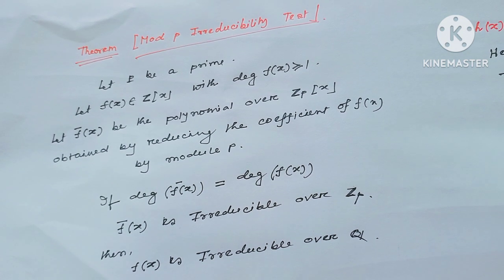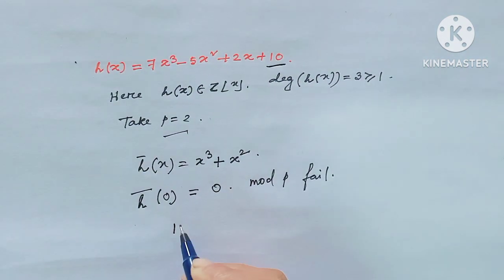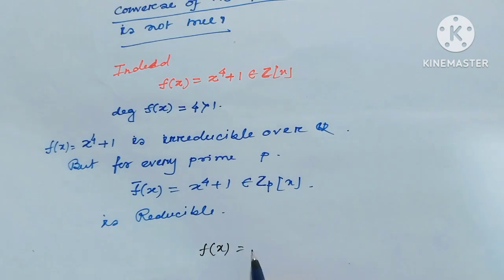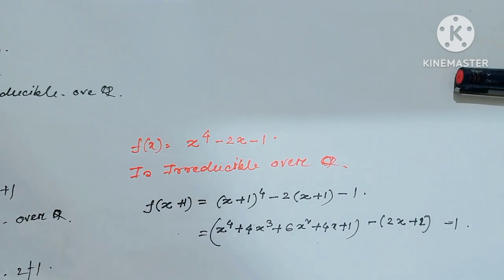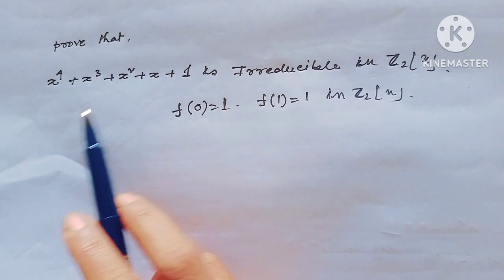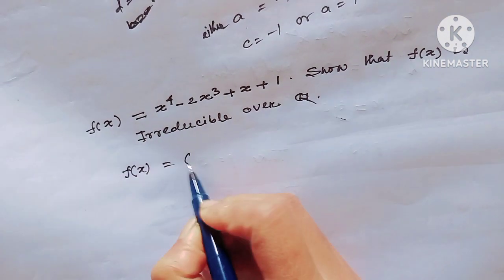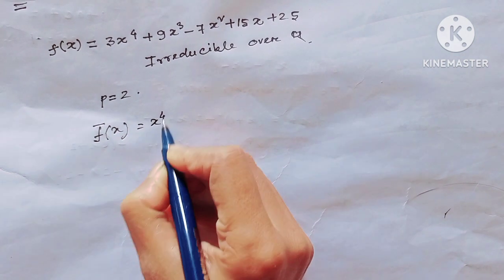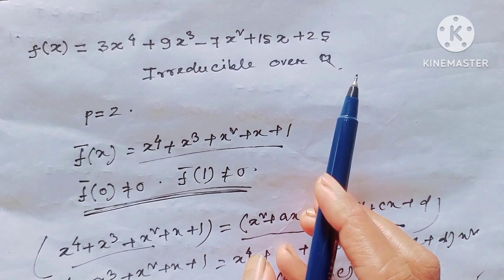Mod p Irrducibility Test With Examples|| Properties of Eisentiens Criteria